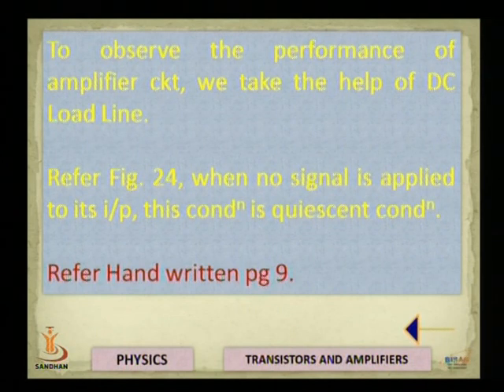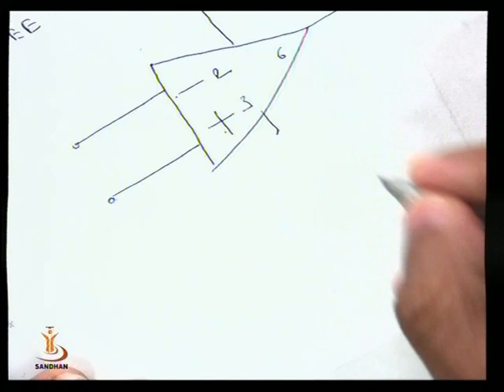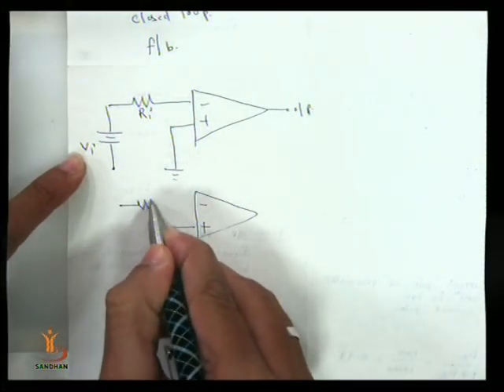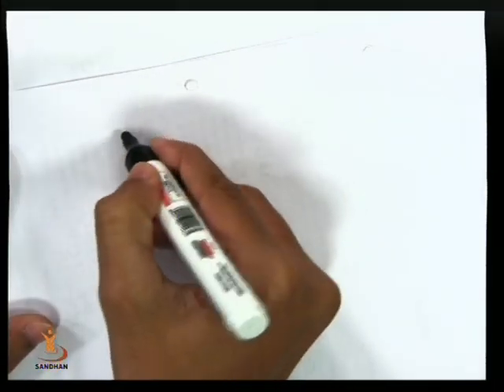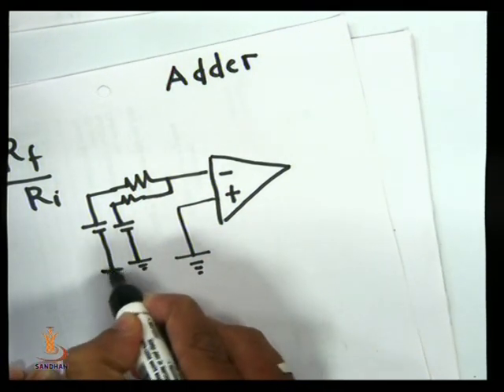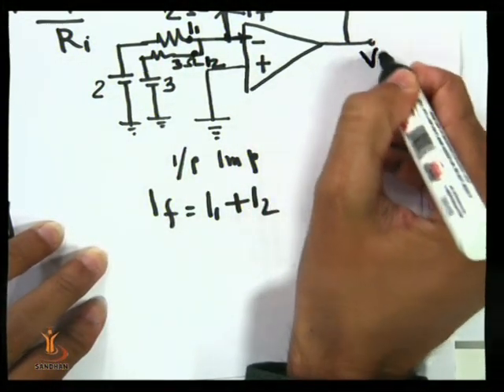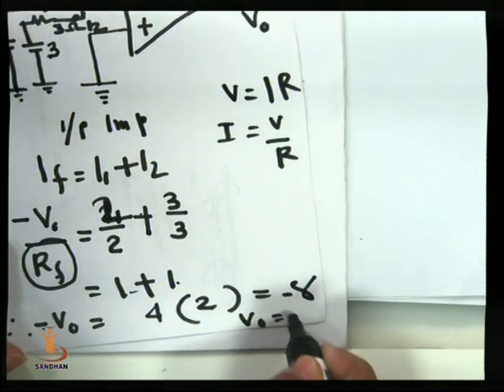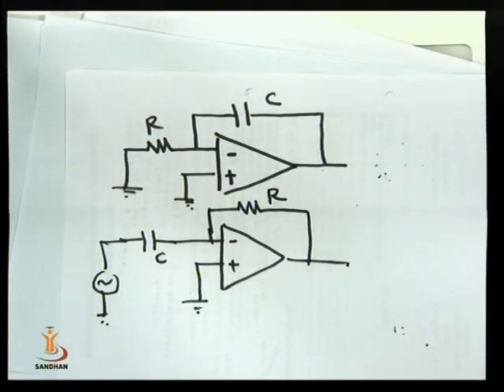Transistors & Amplifiers 03